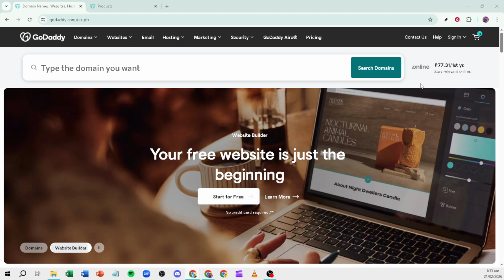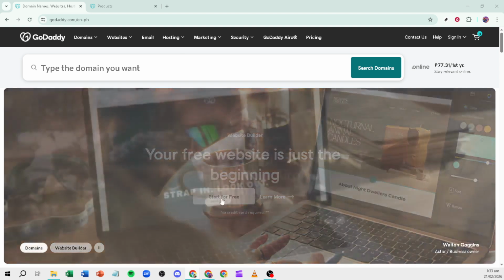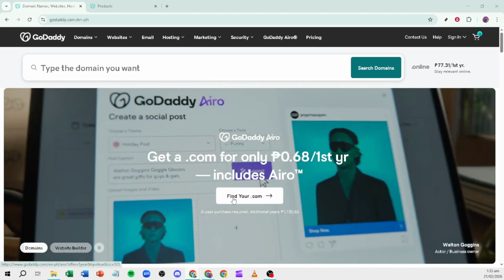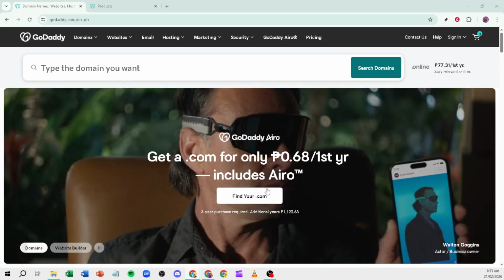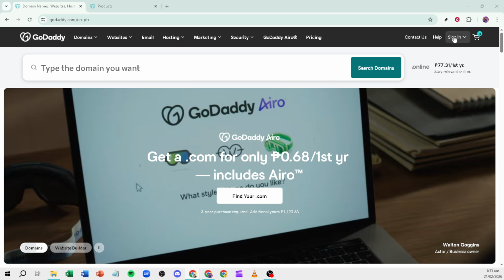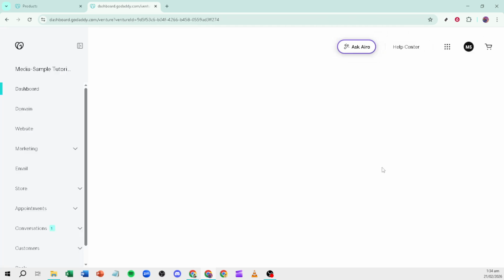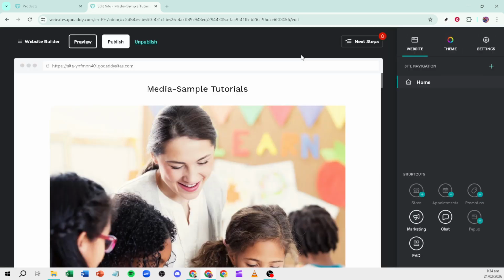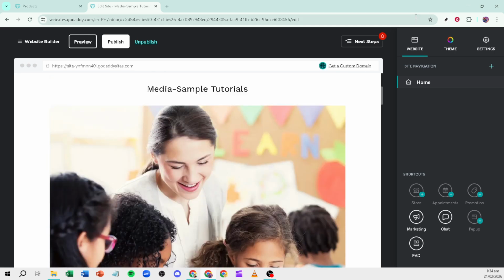GoDaddy Airo Tutorial: Build a Website with AI [2026 Guide]